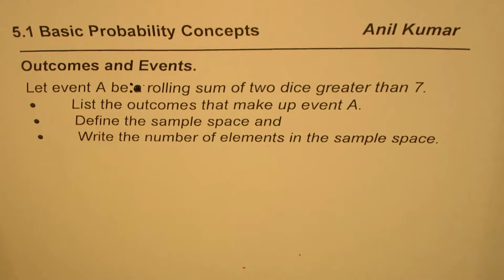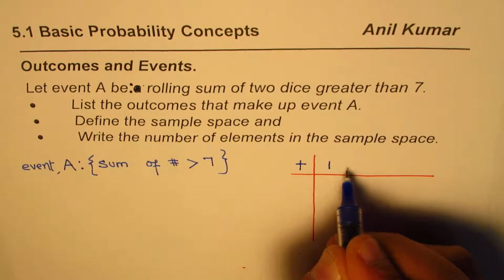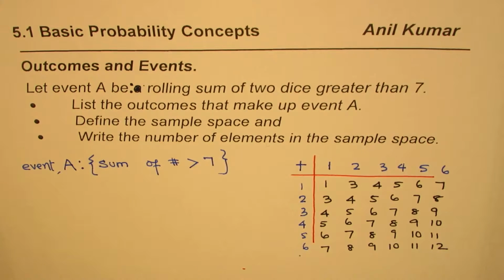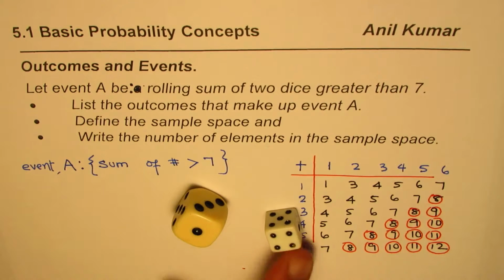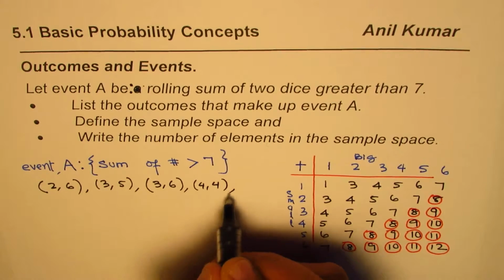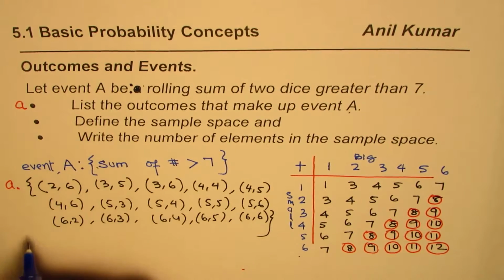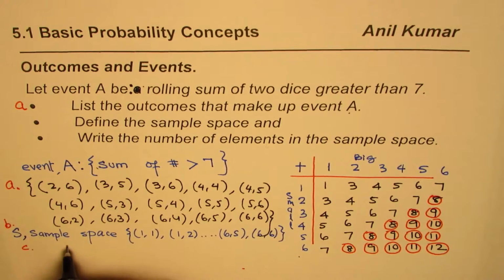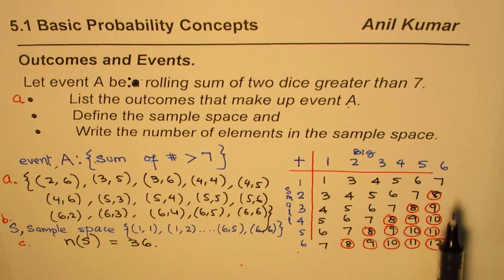Find Outcomes Sample Space of an Event